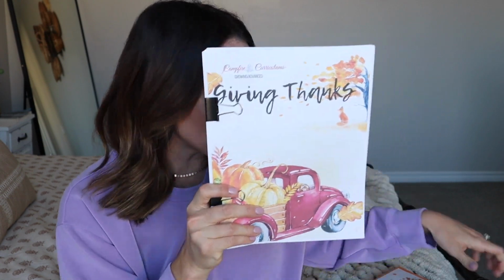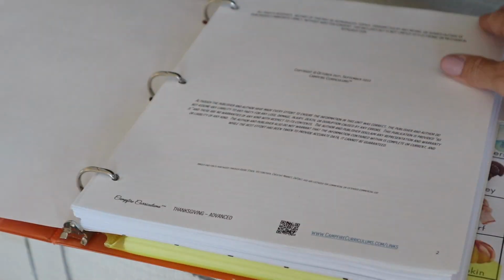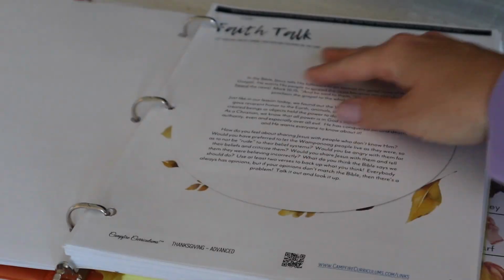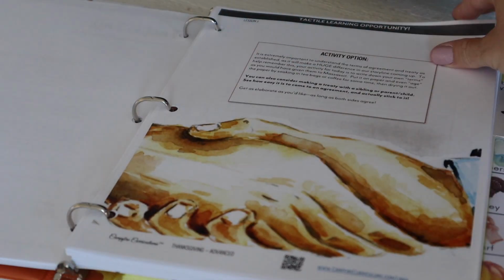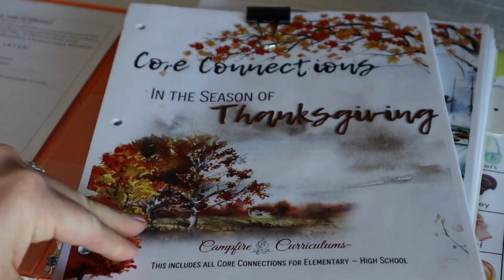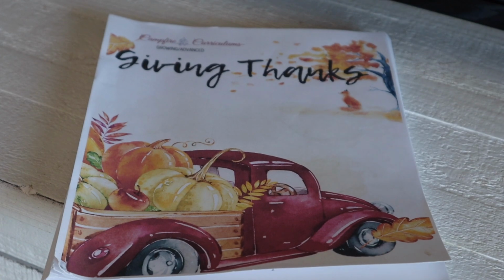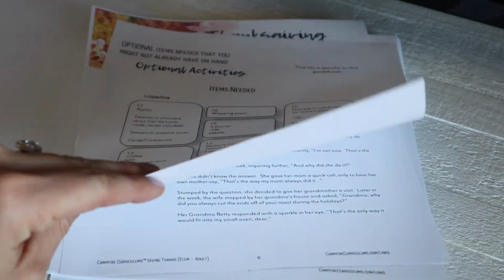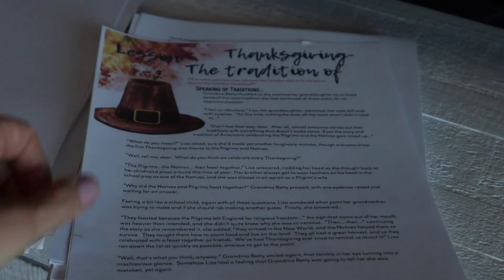HOLIDAY UNIT STUDIES FOR THE WHOLE FAMILY||WHAT WE'VE USED + PREP MINE WITH ME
Enter code:GRACEANDGRIT1 to get 1 month for free

Grace and Grit
7181 N Hualapai way ste 130 #78